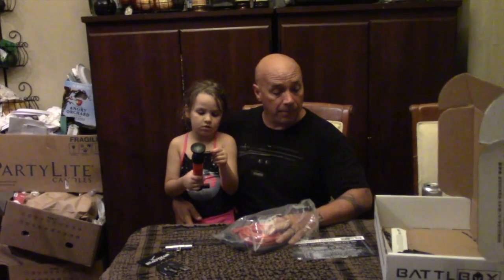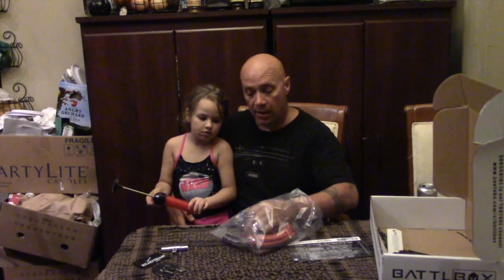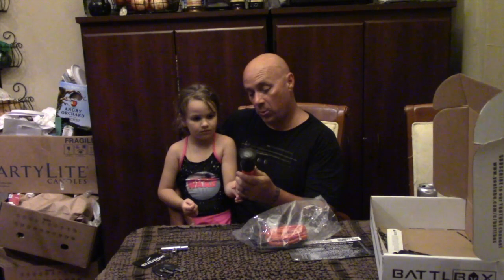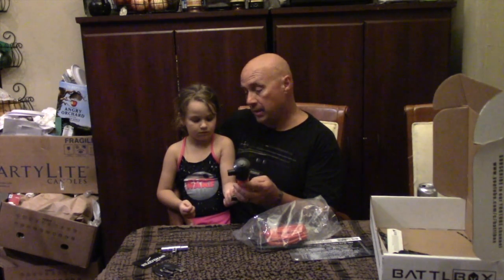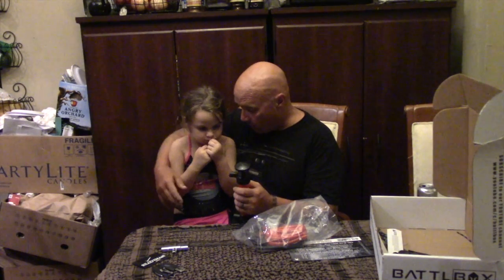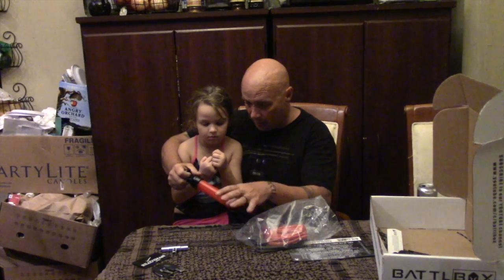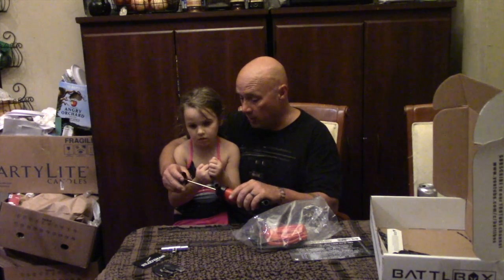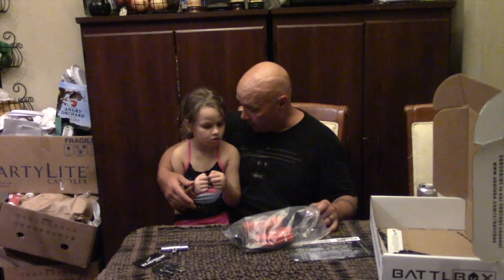Battlbox Mission 28 Monkey Vader Loves it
Monkey Vader and I open up mission 28 of Battlbox. She loves it and has a lot of fun learning.